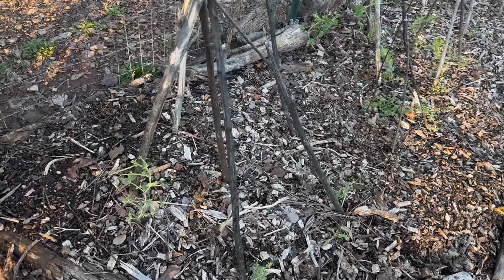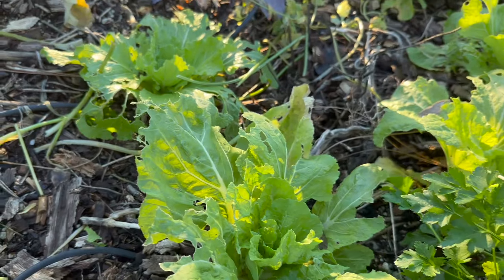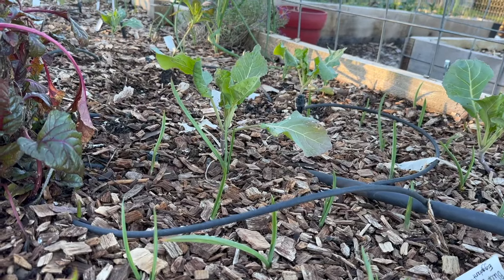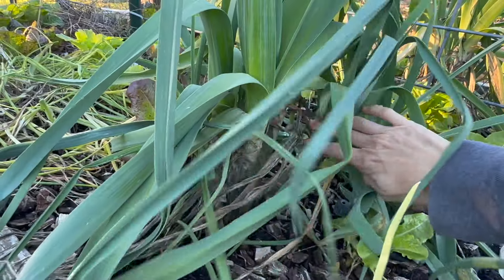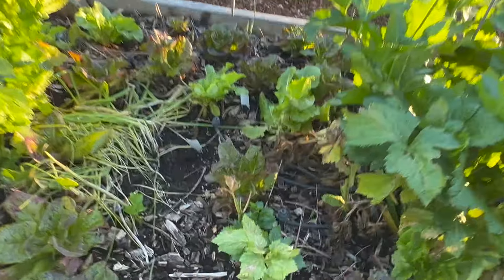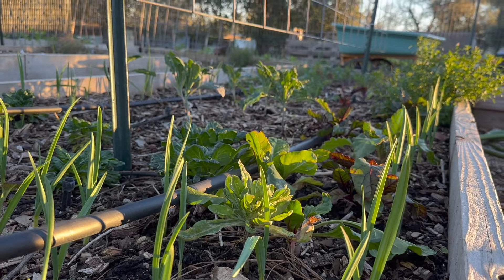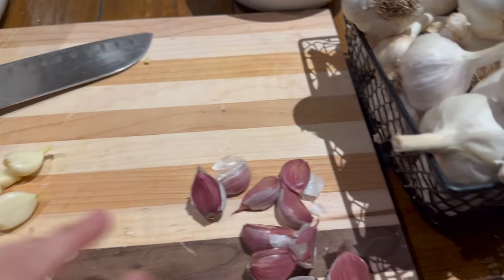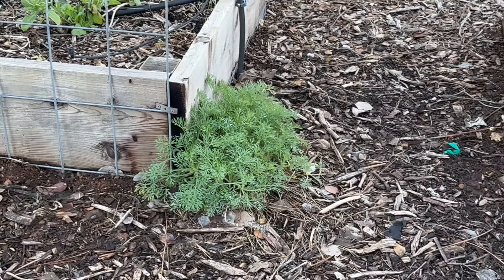JANUARY VEGGIE GARDEN | WELCOME to My 1st GARDEN TOUR of 2024!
I am happy to share my January garden with you as we year round garden and get to grow our own food in zone 9b in Northern California!